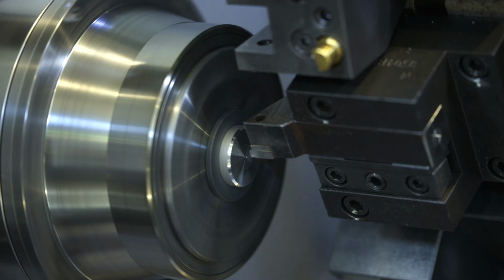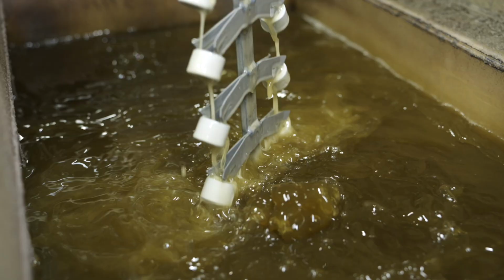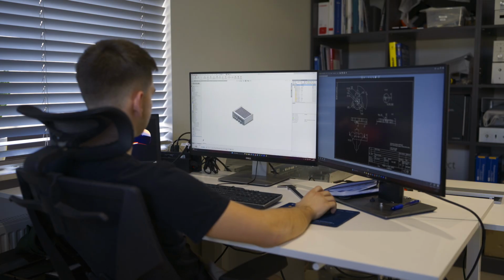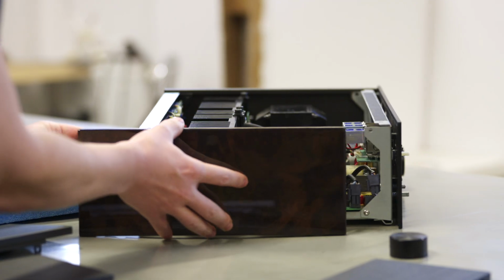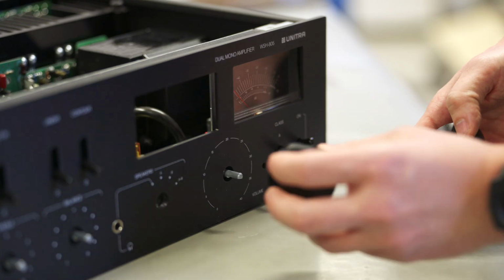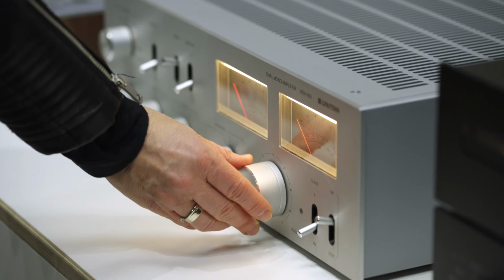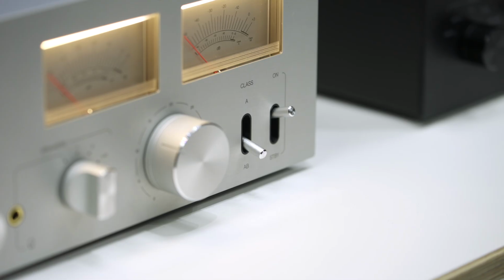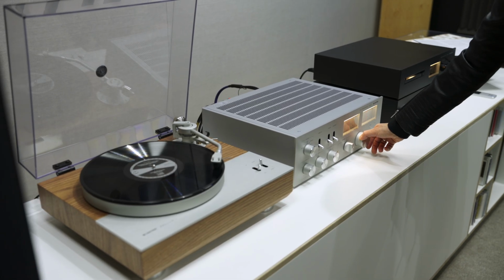How AUDIO AMPLIFIERS of the ICONIC Polish brand UNITRA are made?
In this episode, we explore the production process behind the audio amplifiers of the legendary Polish brand Unitra. Once a staple in homes across the country, Unitra is making a comeback by combining retro aesthetics with modern technology. The WSH-805 amplifier, inspired by the classic WSH-205 from the seventies, showcases this blend perfectly. Designed and assembled in Poland, it reflects the company's mission to revive Polish engineering pride and deliver products that are both beautiful and durable.

Our visit starts at Radmot in Radom, where the amplifier's knobs are milled, grooved, and anodised for a premium look and long-lasting finish. From there, the components are sent to the Unitra facility in Warsaw’s Ursus district for final assembly. Workers carefully inspect and assemble each module by hand — from installing the dual-mono power block and swing-out indicators to precise placement of front panels and proprietary switches. Every step emphasizes craftsmanship and quality.

Once assembled, each device undergoes rigorous quality control, including aesthetic checks and detailed electrical testing. The result is not just a functional amplifier, but a piece of audio equipment built to last and admired by audiophiles. Unitra continues this philosophy in its other products as well — from CD players to turntables — proving that great sound and timeless design never go out of style.

See other episodes!